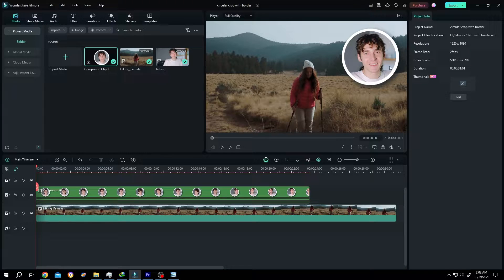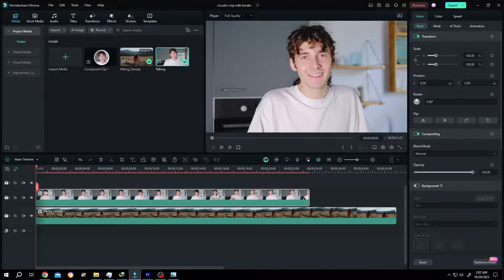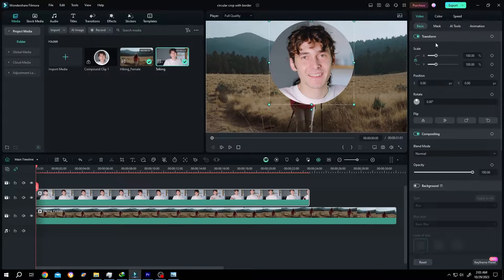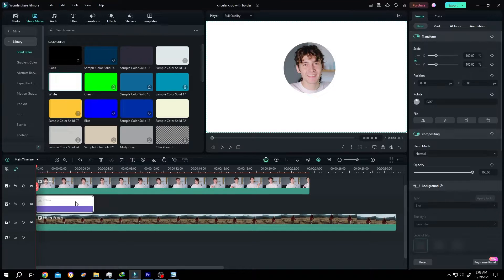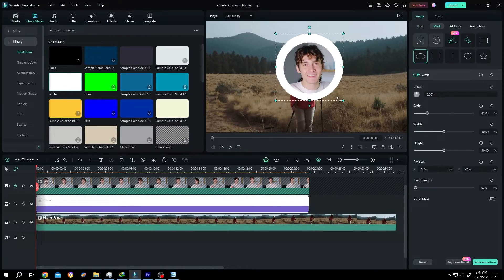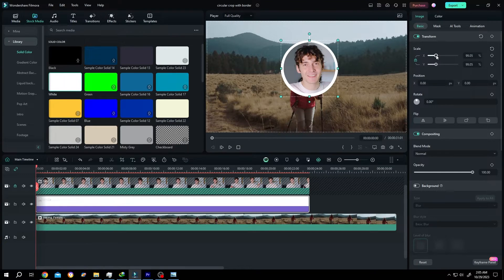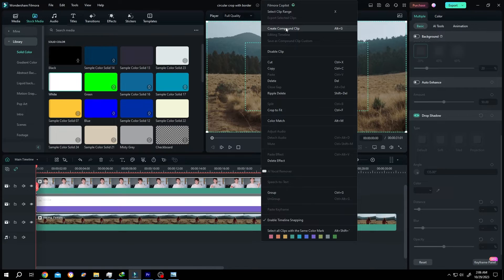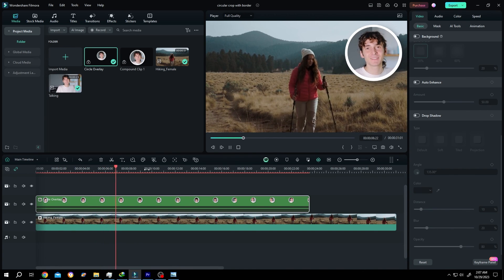Circular Crop with Border or Stroke | Filmora 13 Tutorial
How to circular crop a video or image with border or stroke around it in "Filmora 13". This is a beginner friendly tutorial on filmora video editing.